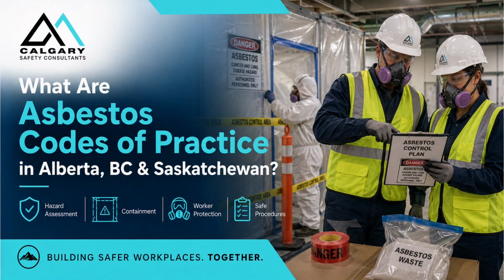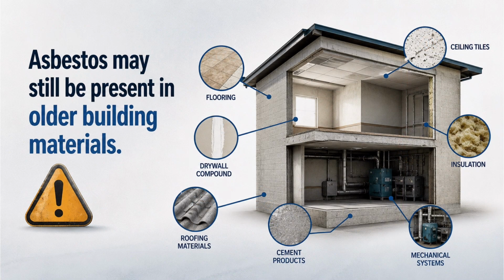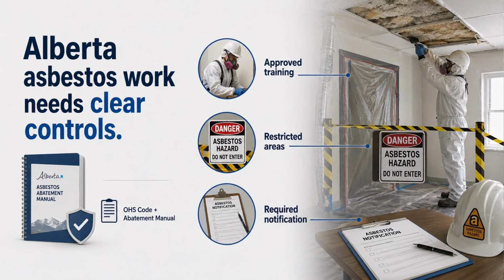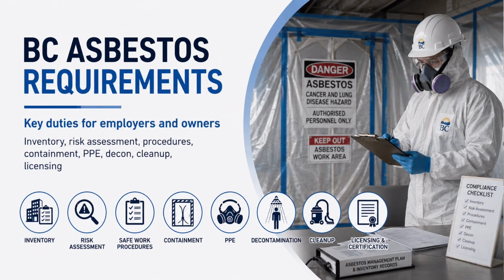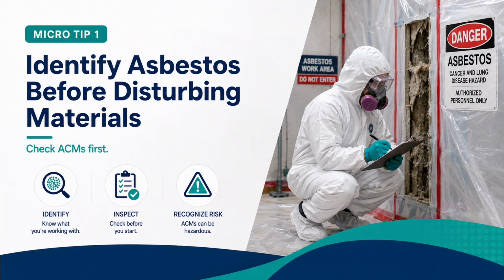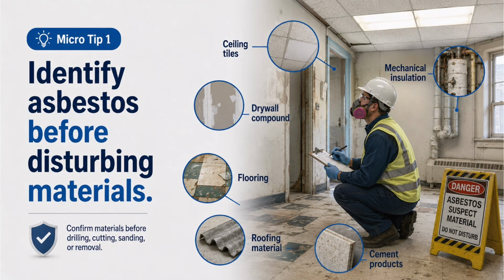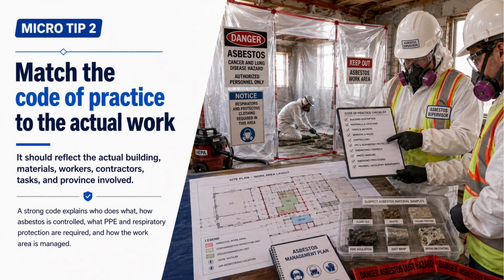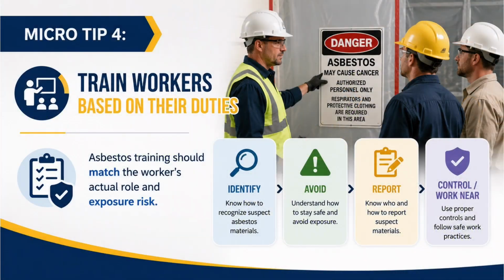What Are Asbestos Code of Practices in Alberta, BC, and Saskatchewan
Asbestos Code of Practices in Alberta, BC, and Saskatchewan are essential for employers who may disturb asbestos-containing materials during maintenance, renovation, demolition, restoration, or abatement work. This overview explains what an asbestos code of practice should include, how hazard assessment supports safe planning, why worker training needs must match the work being performed, and how employers can reduce compliance risk before asbestos work begins.

Calgary Safety Consultants helps employers develop practical safety documentation, including asbestos procedures, safe work practices, training support, COR consulting, audits, and compliance support across Alberta, British Columbia, Saskatchewan, and other Canadian jurisdictions. To learn more about workplace safety consulting and OH&S program support,